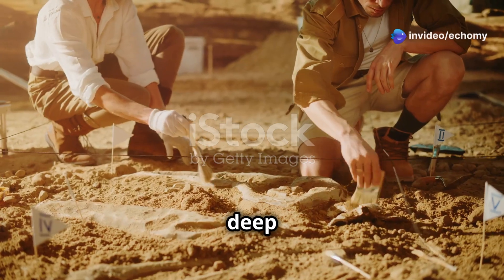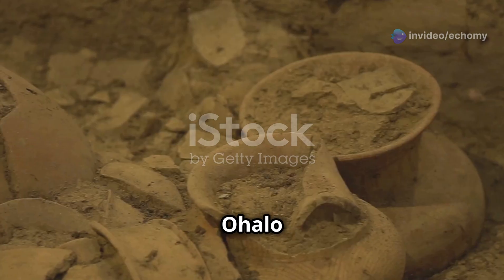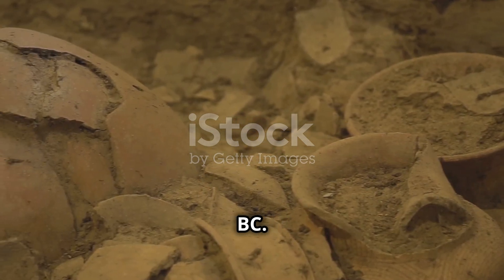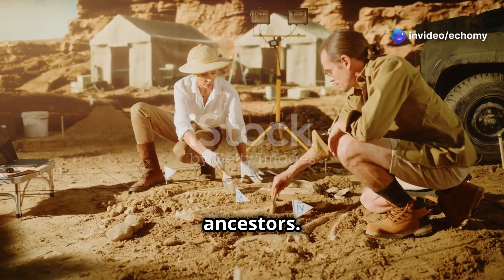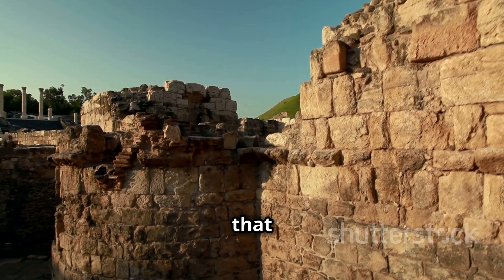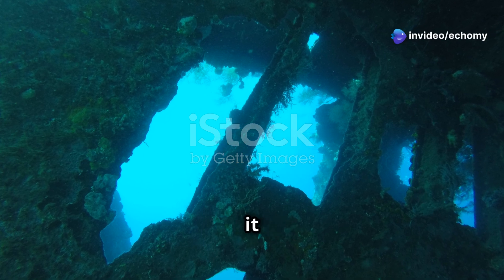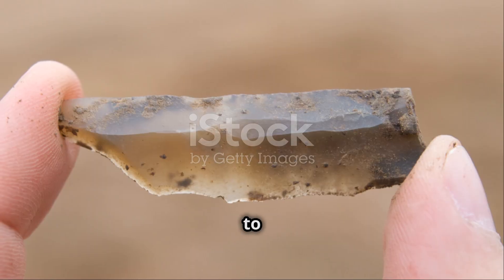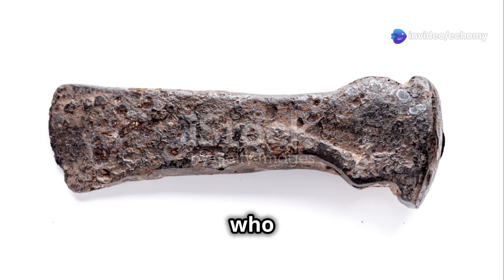Discovering Ohalo II: Hidden Secrets of an Ancient Site